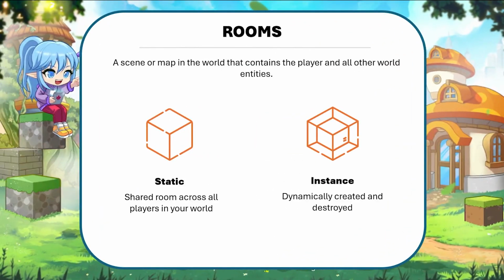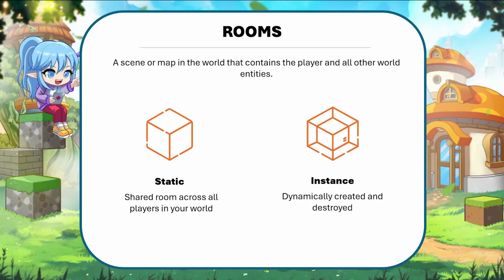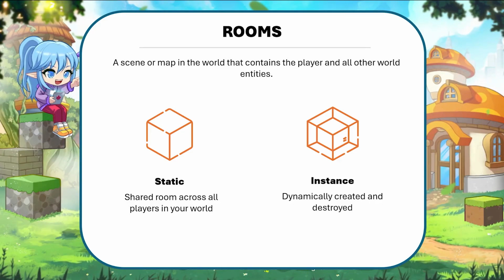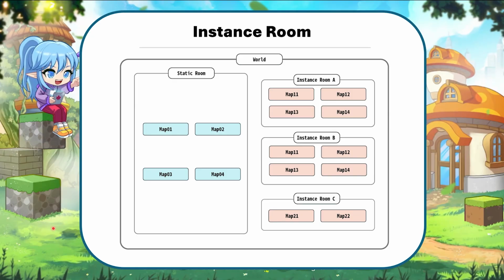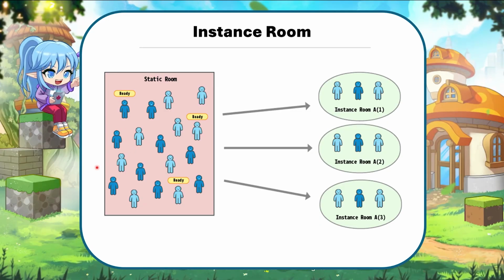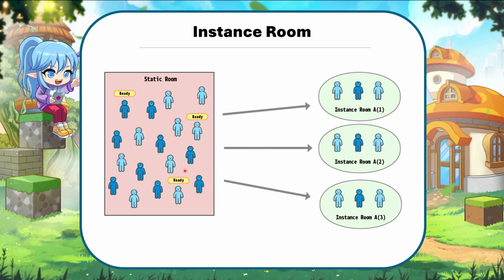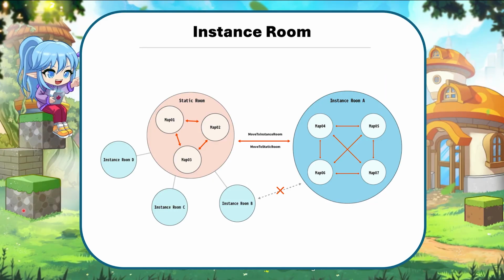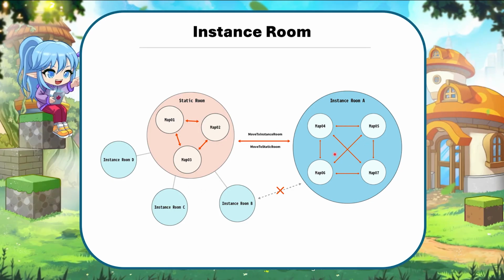MapleStory Worlds - Room Basics: What You Need to Know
The ability to manage your world’s different maps and the way players move between them is a cool feature to take advantage of in your next world creation, but can be overwhelming to grasp the concepts of what’s going on. Don’t worry though! By the end of this video you’ll wonder why you were ever intimidated by these concepts!

0:00 : Introduction
0:25 : Instance vs Static Rooms
2:10 : Room Distribution Example
2:51 : Moving from Static to Instances
3:42 : Moving between rooms